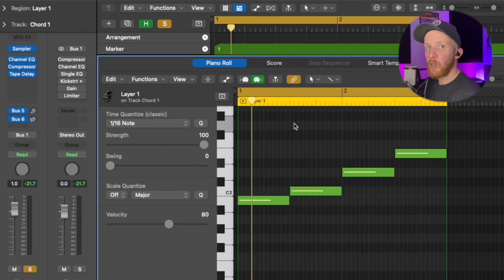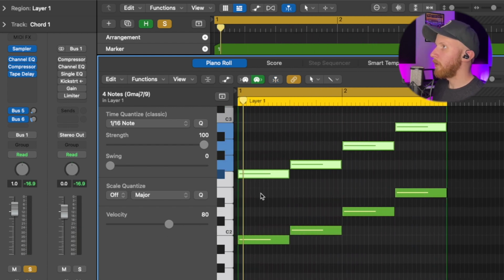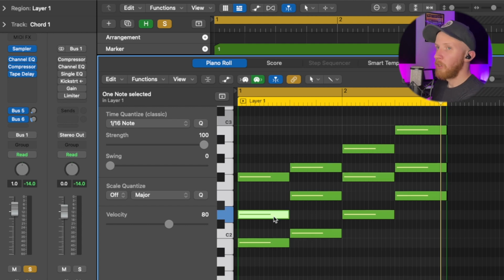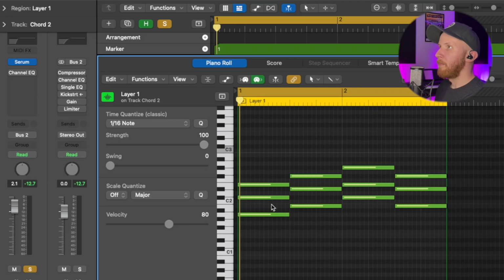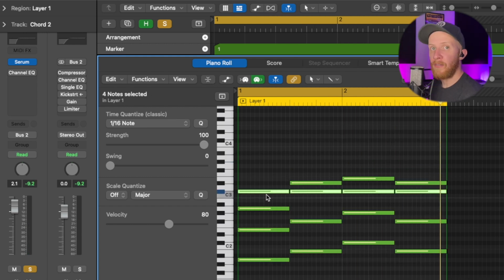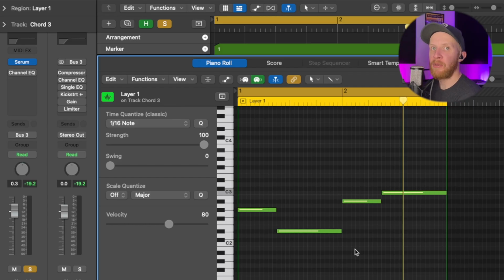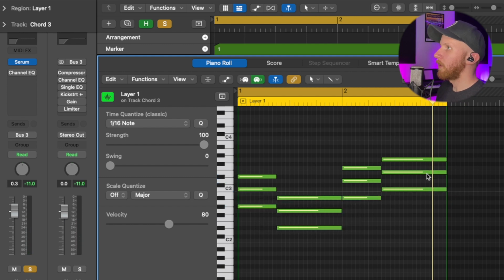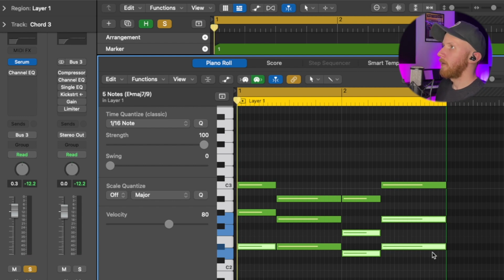Build Better Chords! - For Producers Who Don't Play Piano | Sandscape Audio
In this video, John shows you how to take basic triad chords and make them more interesting.

To work with John directly on a Production, Mixing, Mastering, or Songwriting project, reach out here: